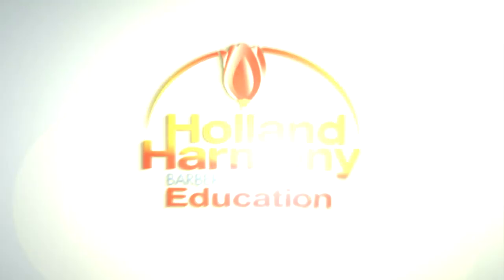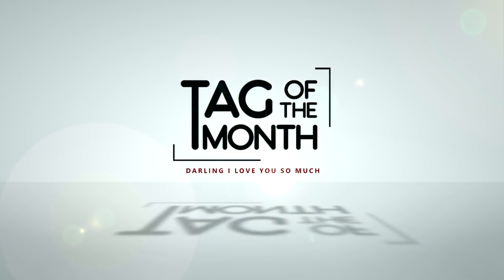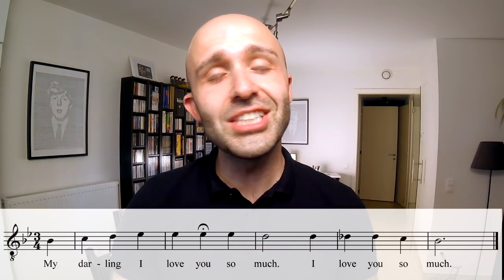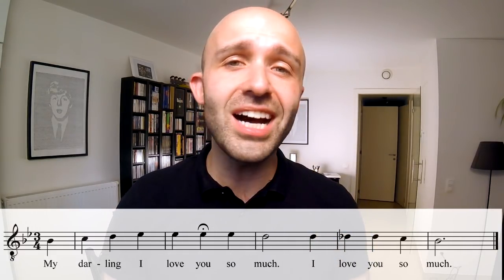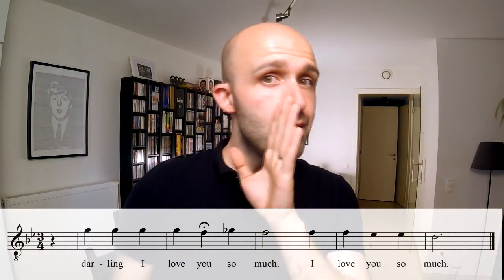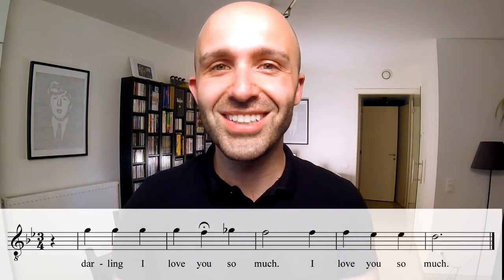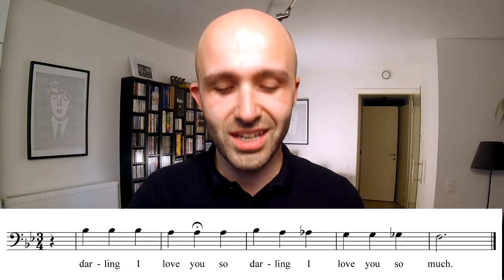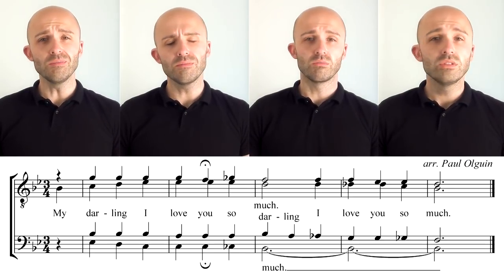Tag tutorial // Darling, I love you so much (Paul Olguin) - Barbershop quartet